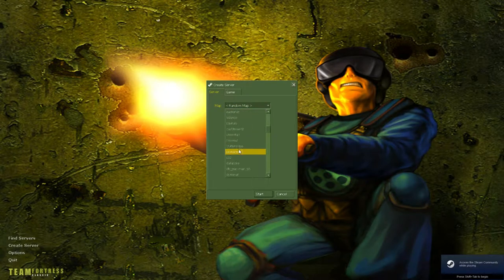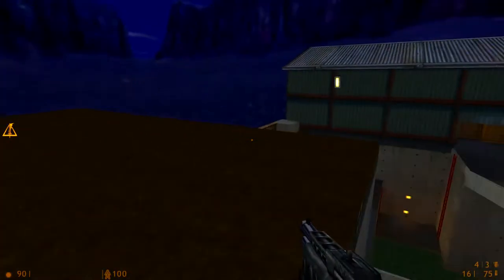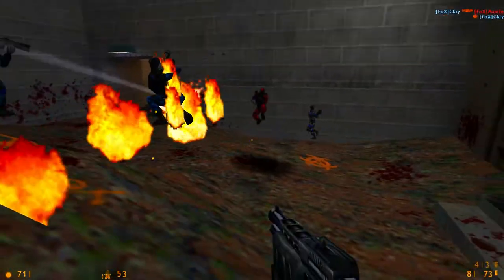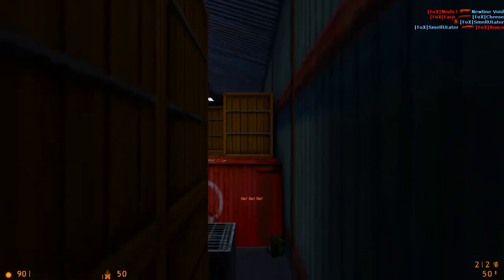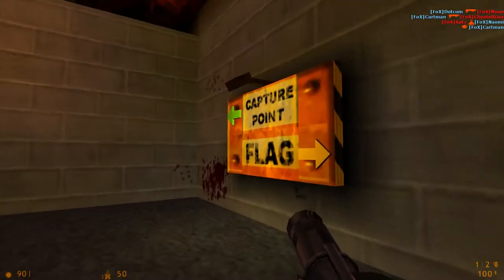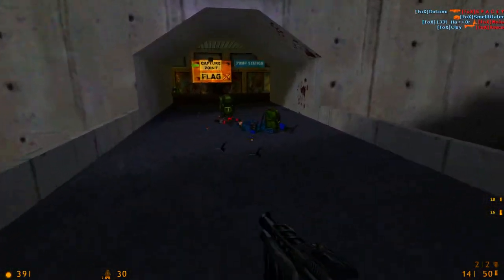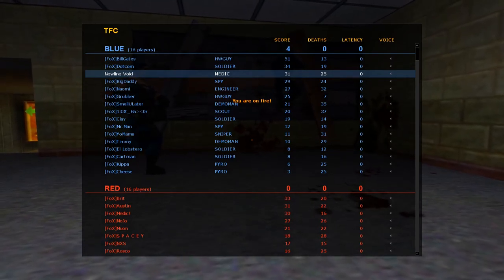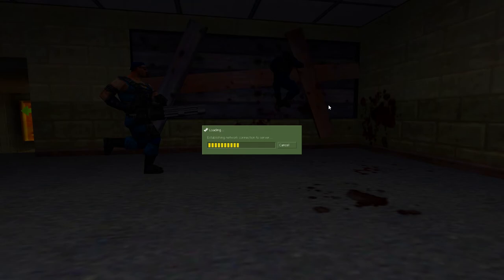[OLD] The Best Team Fortress Classic Maps of All Time: run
RUN!
By - [taZer]

Instructions:
Get the yellow flag from the Generator
room and take it to the Loading Dock
behind the wharehouse.

The green flag will now be avialible, take
it back the the Generator.

Scoring: 1 point for each capture, 5 frags
for the flag runner.

Notes: The arrows on the walls indicate which
end of the level the flag is availible. A red
X indicates that the flag has been taken.